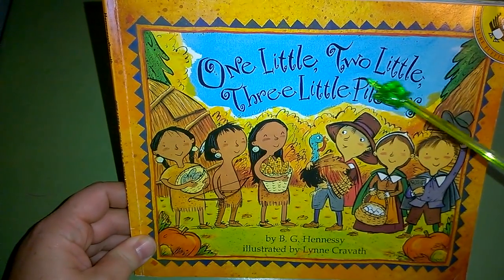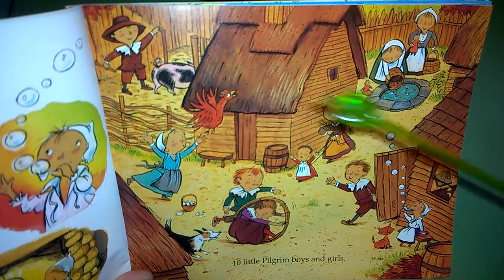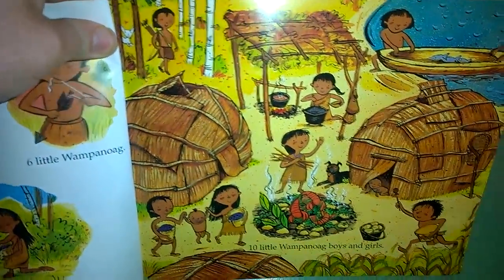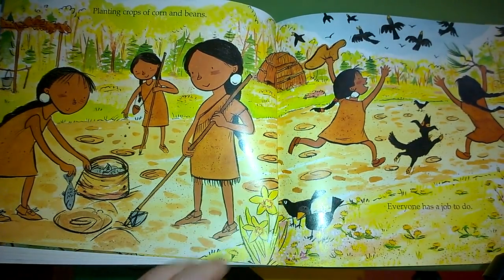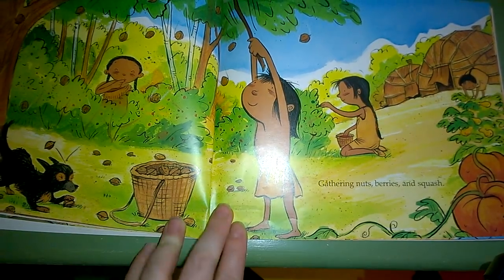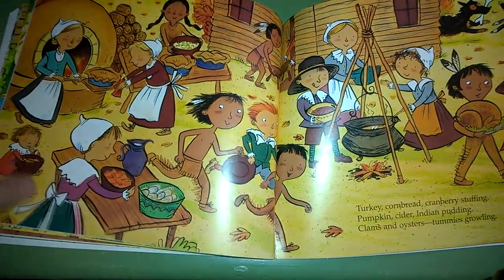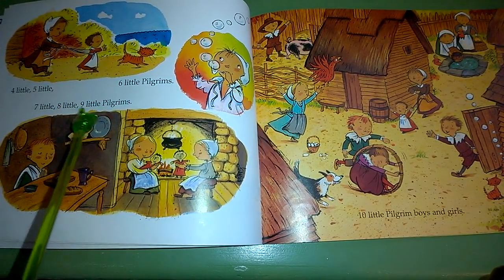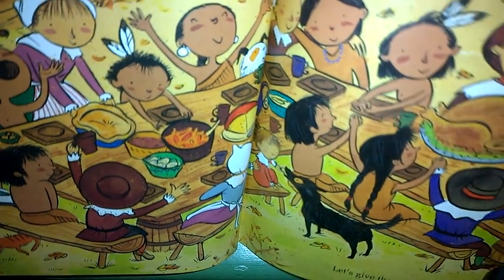One Little, Two Little, Three Little Pilgrims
A kindergarten teacher reads aloud "One Little, Two Little, Three Little Pilgrims," by B.G. Hennessy.  The colorful illustrations are by Lynne Cravath.  The words in this book are very simple words to the rhythm of a children's song.  The pictures explore the everyday life of the Wampanoag Native Americans and the early American Pilgrims at Plymouth.  The book also shows a harvest feast similar to the first Thanksgiving.